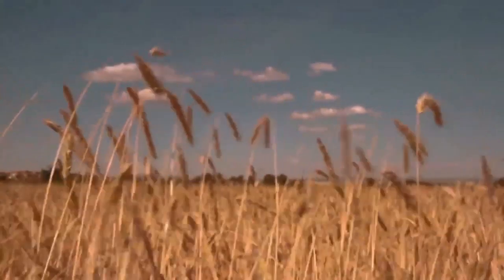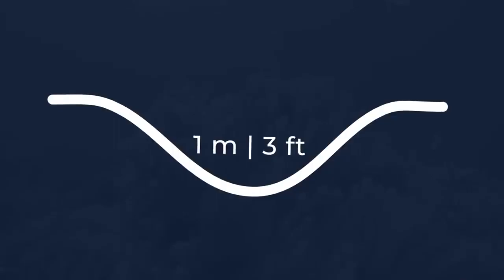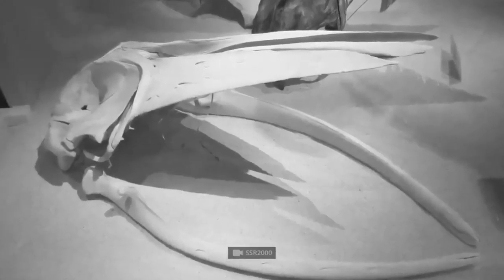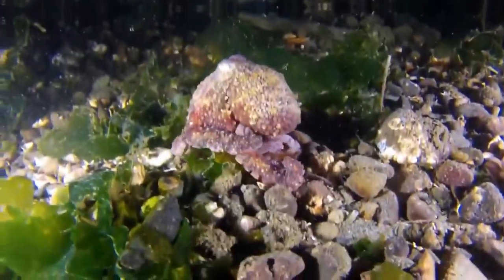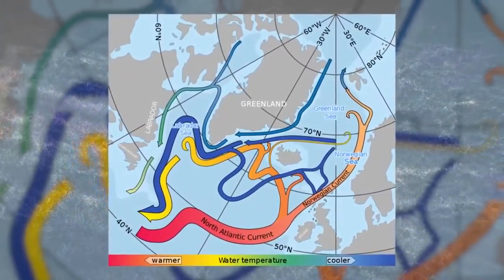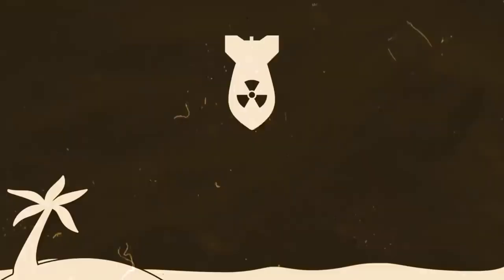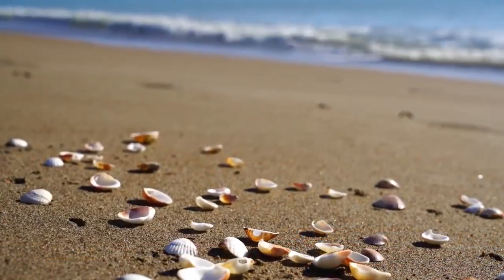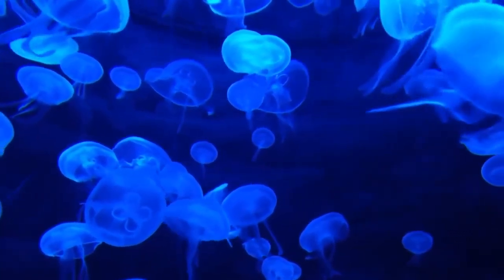TPMSU PRESENTS; 15,000 Perfectly Circular Holes Appeared on the Ocean Floor off the California Coast